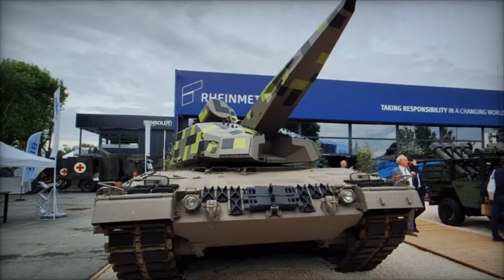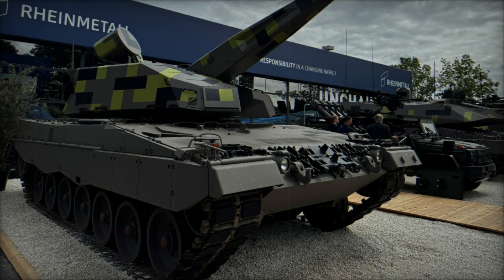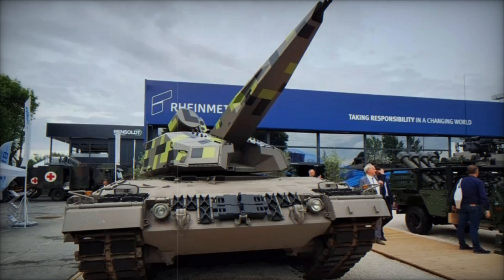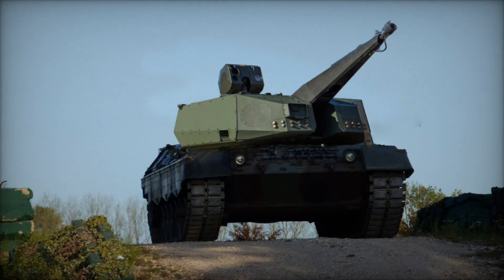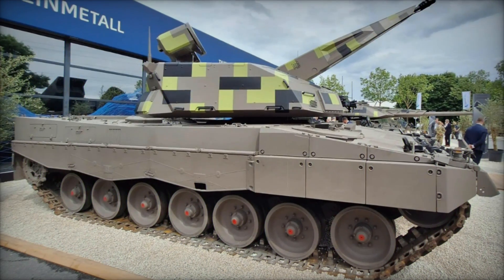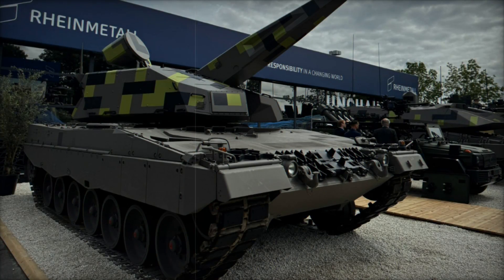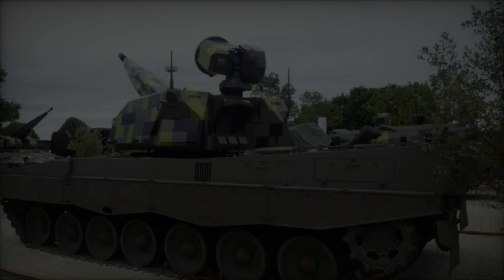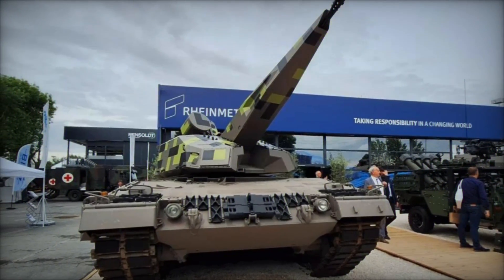Rheinmetall Unveils Skyranger 35 on Leopard 2 — Next-Gen Mobile Air Defense at Eurosatory 2024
At Eurosatory 2024, Rheinmetall took center stage with the world premiere of its Skyranger 35 air-defense system mounted on the Leopard 2 chassis. This cutting-edge solution combines the combat-proven Leopard 2A4 platform with the Oerlikon 35 mm Revolver Gun, delivering up to 1,000 rounds per minute with programmable AHEAD ammunition.

The Skyranger 35 offers full 360-degree coverage, advanced X/C-band radar, electro-optical / infrared sensors, and automatic target tracking — making it one of the most capable mobile short-range air-defense (SHORAD) systems on the market.

Designed to engage drones, helicopters, and low-flying aircraft, the system reaches an effective range of 4 km and integrates seamlessly into NATO air-defense networks. Rheinmetall’s presentation marks a major leap forward in European air-defense modernization, potentially replacing legacy systems such as the Gepard 1A2.

The company also showcased the Panther Evo, a next-generation Leopard 2A4 variant with the KF-51 Panther turret and 130 mm gun, further highlighting Rheinmetall’s vision for the future battlefield.

🔹 Highlights:

First public debut of the Skyranger 35 Leopard 2 at Eurosatory 2024

Combines Leopard 2A4 chassis + Oerlikon 35 mm Revolver Gun

Effective 4 km range | 1,000 rpm | X/C-band radar + EO/IR suite

Enhanced protection against drones and low-flying air threats

Strengthens Rheinmetall’s position in modern European air defense